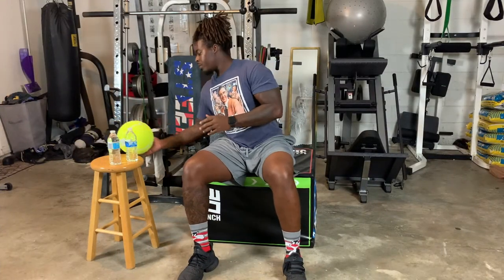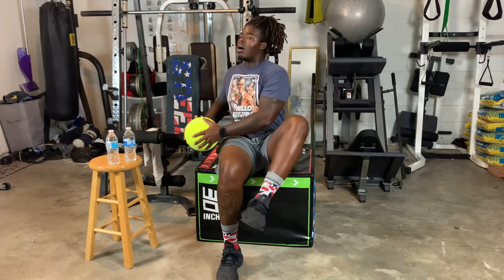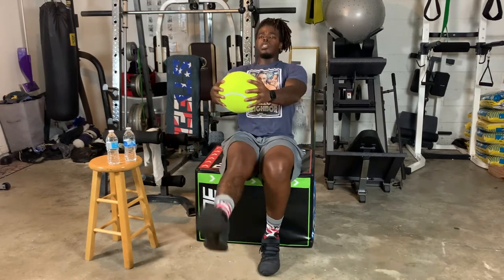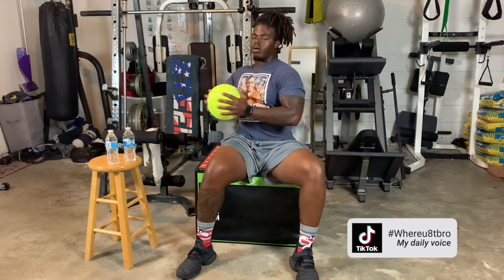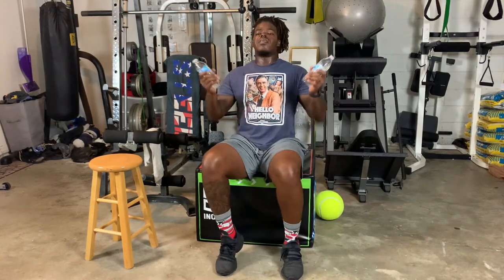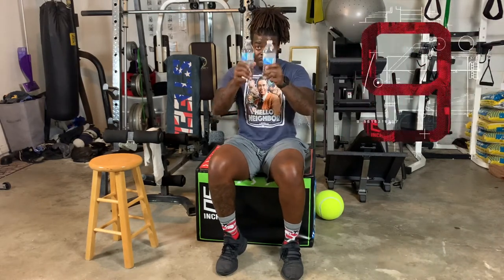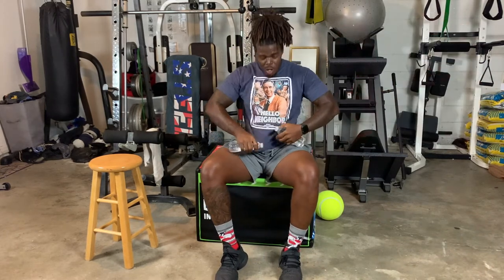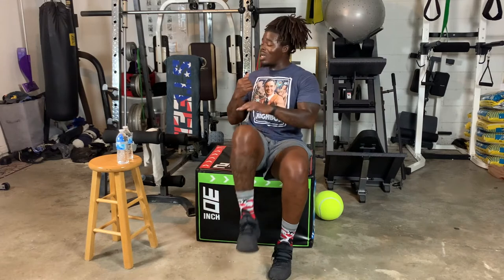Seated Workout 2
Here is one of the live training on TikTok. This workout will benefit anyone who has limitations, is new to working out, fibro, sciatica, post, fupa, and a pooch.